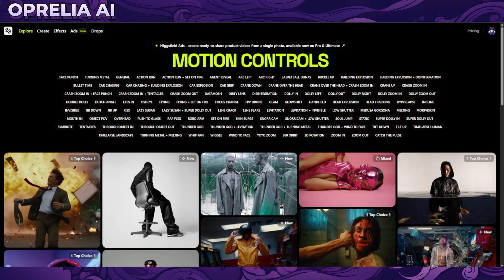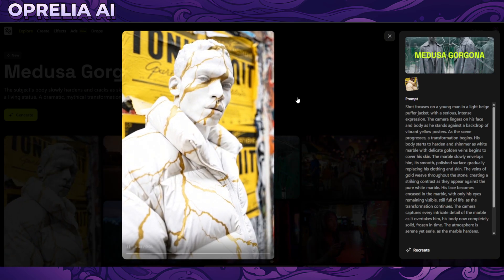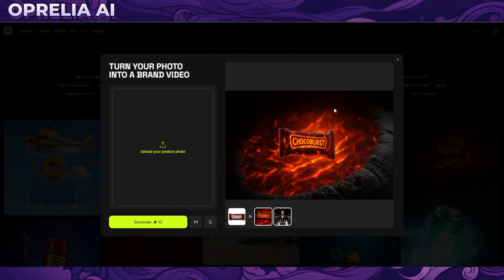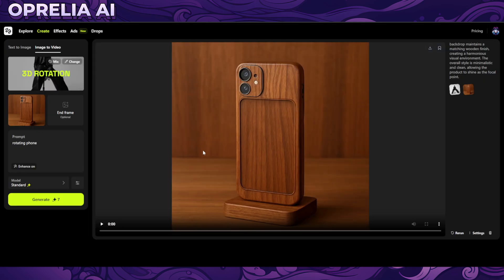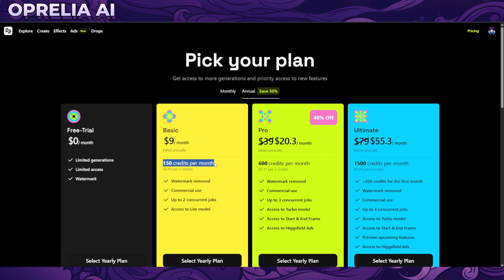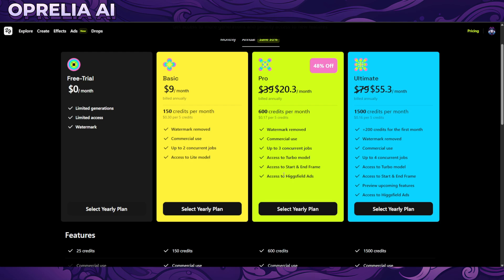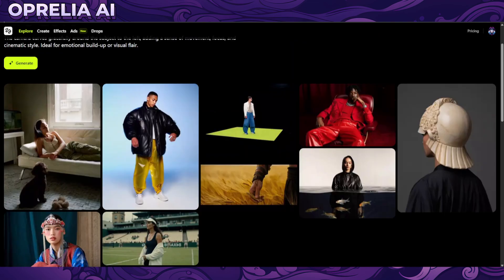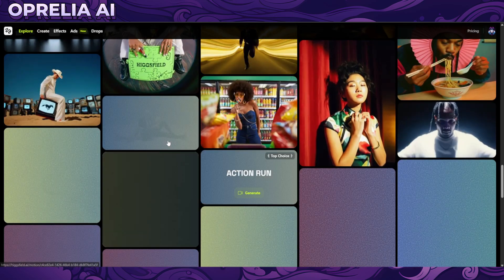Higgsfield AI Review // Best Motion Control for Your Footage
Higgsfield AI offers a cutting-edge image-to-video generation service called Diffuse, designed to transform static images—like selfies or portraits—into short, dynamic video clips using generative AI. The platform focuses on cinematic realism, combining motion synthesis, stylistic filters, and camera movement emulation to produce videos with expressive and lifelike motion.

Currently you get 25 Free Credits when you signup to the platform, so you can play around a bit with their image prompter and you can do couple videos well depending on your settings.